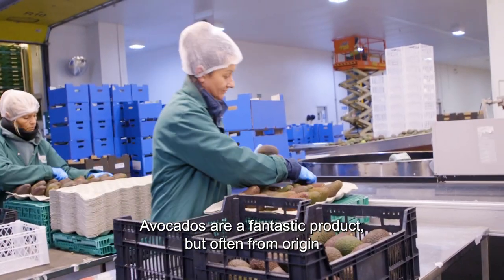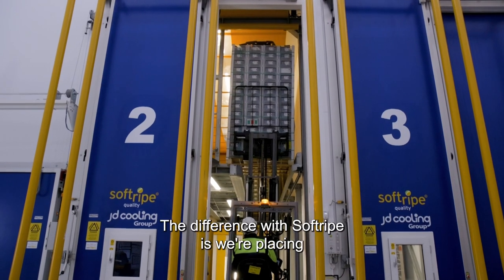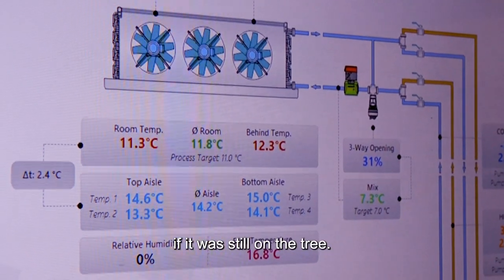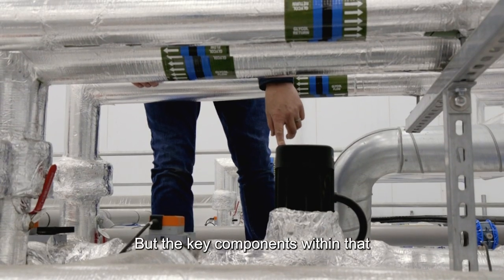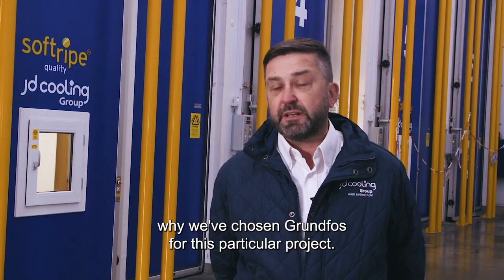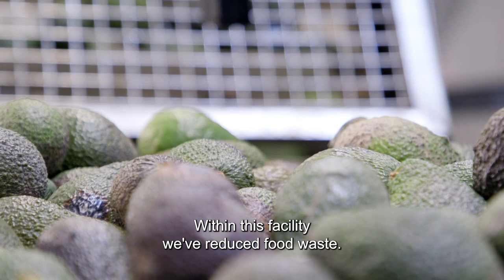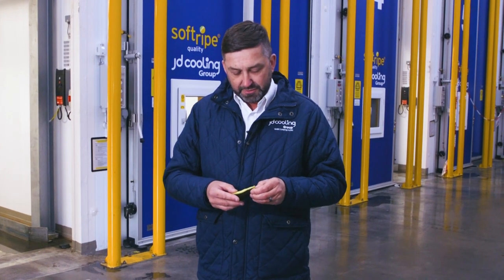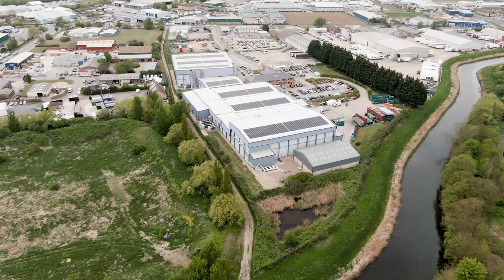Perfect avocados with Softripe system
0:00-0:35: The conventional ripening system
0:35-1:07: Controlling every part of the process with Softripe system
1:07-1:49: Grundfos pumps are key components
1:49-2:40: 30% electricity savings, reductions in food waste, and more
2:40-3:52: Ths Softripe system changed everything

In Spalding, UK, Worldwide Fruit Ltd. had been challenged with inconsistency of avocados and short shelf life after the conventional ripening process. The traditional system simply made too much food waste – at both producer and consumer. The company was losing around 4% of its avocado batch from “cuttings” alone – the old-fashioned process to determine whether the fruit was ripe. On a European level, that’s the equivalent of 20,000 containers of fruit a year that are destroyed just to test their ripeness, according to JD Cooling’s John Dye. The new Softripe system by JD Cooling – with Grundfos pumps at the heart – has added intelligence, control and efficiency.

Softripe uses airtight rooms and an optimal mix of heat, cooling and natural gases (like oxygen, nitrogen, carbon dioxide and the “fruit gas” ethylene) to ripen the fruit. An algorithm controls the process, which changes depending on the type and origin of the avocados.

“With the Softripe process, we are listening to the fruit. We're talking to the fruit,” says JD Cooling’s James Tumber. “We're giving the fruit what it needs when it needs it. Softripe has almost put it back on the tree to get it to that perfect eating condition.” The system ripens the fruits 40% faster and saves about 30% energy over conventional ripening systems, cutting food waste by 7%. Supermarkets and consumers enjoy a doubly long shelf life with better and tastier avocados.

“This system has changed everything for us,” says Worldwide Fruit’s Ripening Manager Ilona Stylinska. “It changed the way we order fruits. The way we buy fruits. The way we deliver fruits. The way we pack fruits. It changed our process completely.”

At Grundfos we pioneer solutions to the world’s water and climate challenges and improve quality of life for people. We believe that water has the power to change the world.
We take our responsibility seriously, and commit to promoting greater respect and understanding of water around the world.
We protect water by minimising  waste, inefficiency, shortage, discomfort and inaccessibility, wherever the flow of water is needed.
We advance the flow of water through water system innovations as well as energy optimisations, with a focus on sustaining water´s flow now and into the future.

We move and transform water and other liquids via intelligent, sustainable and energy-efficient solutions for use in buildings, industry and utilities.
Innovation has always been the driving force behind Grundfos. Our expertise in combining water solutions and digital solutions helps our partners and customers move water in applications across all customer segments.
At the core of these solutions is a broad range of products & services that set the standard in energy efficiency, reliability and connectivity.